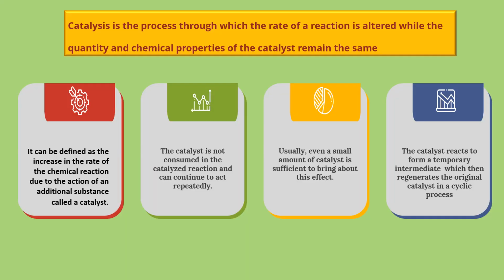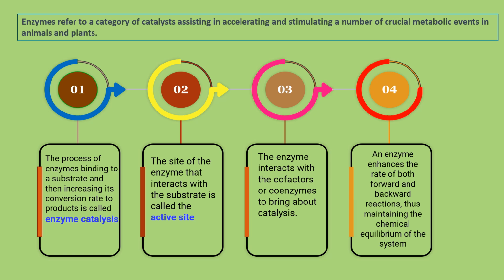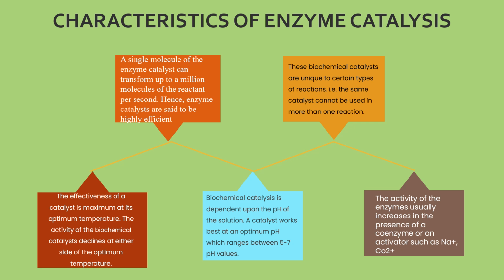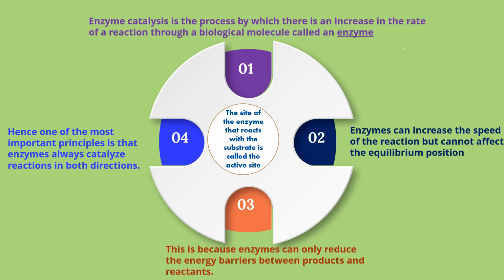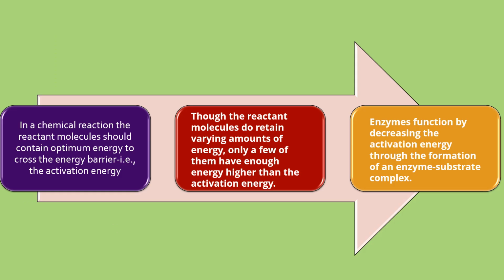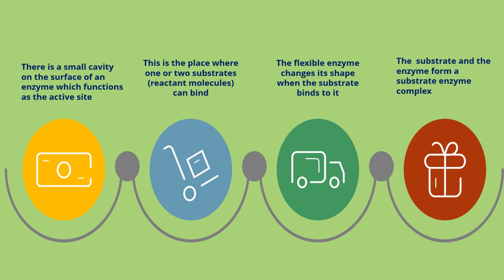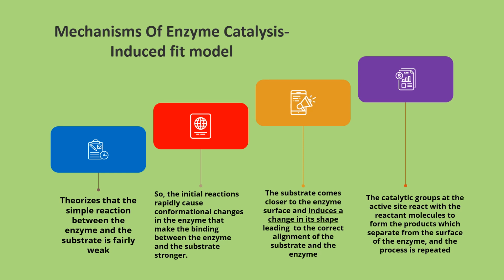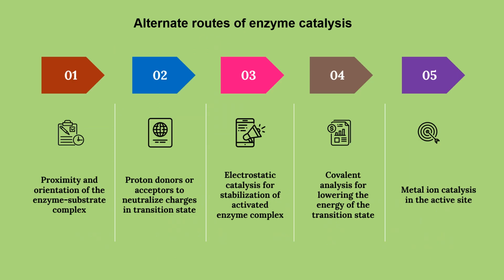Enzyme catalysis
The process of enzymes binding to a substrate and then increasing its conversion rate to products is called enzyme catalysis. This video summarizes the principles, characteristics and mechanism of enzyme catalysis